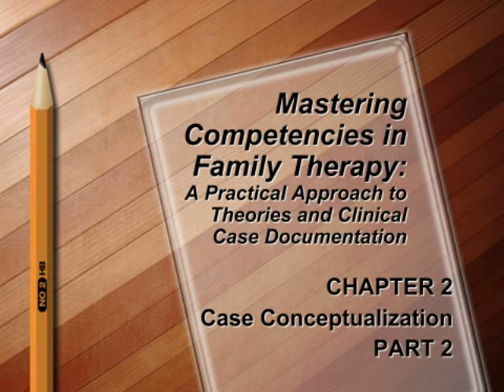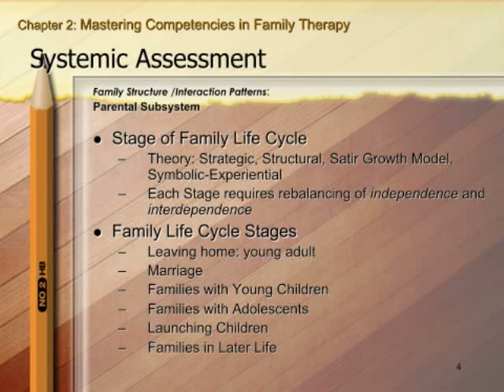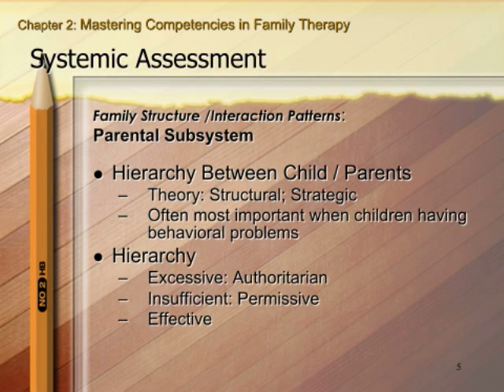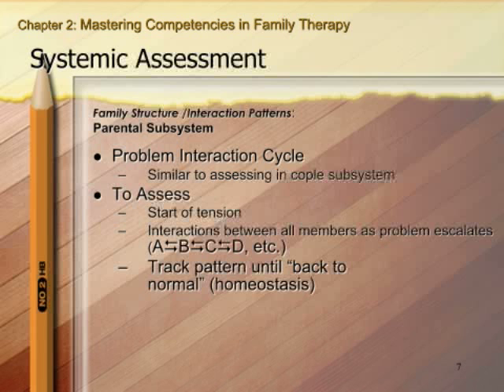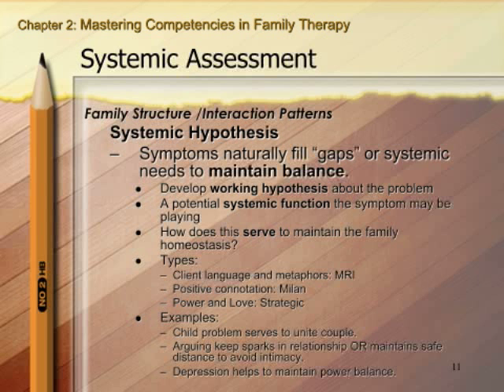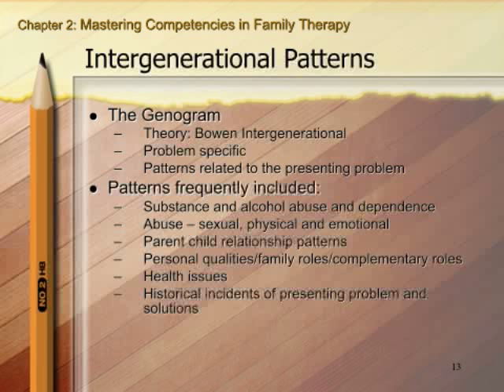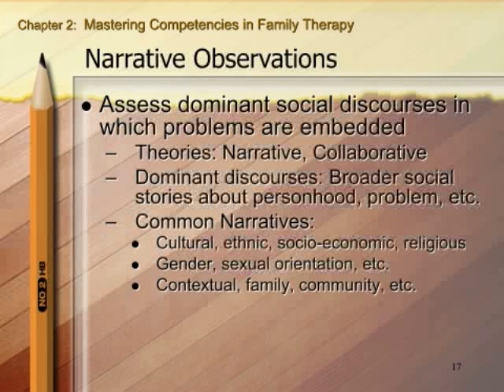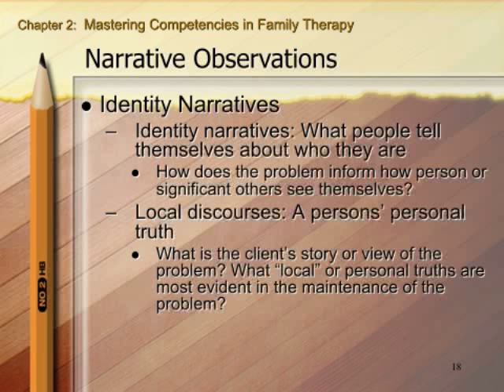Case Conceptualization, Part 2, Mastering Competencies in Family Therapy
This video is Part 2 of the Case Conceptualization lecture for Mastering Competencies in Family Therapy by Diane Gehart (Cengage)